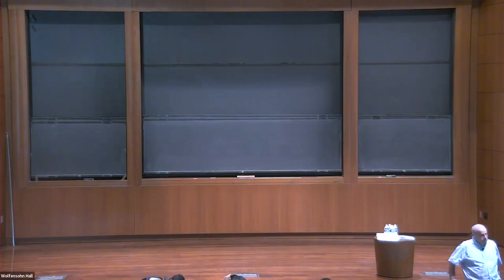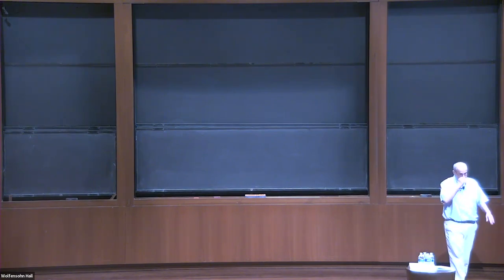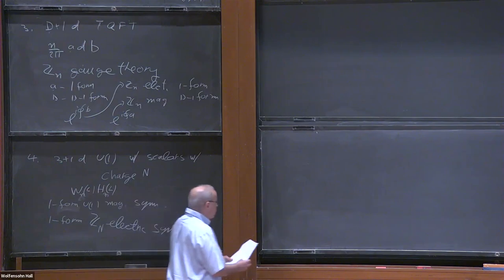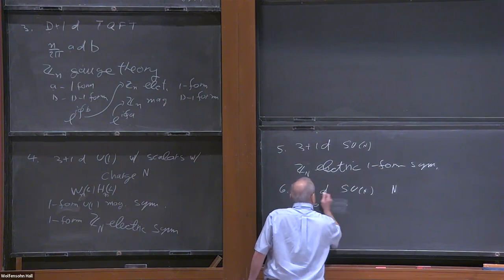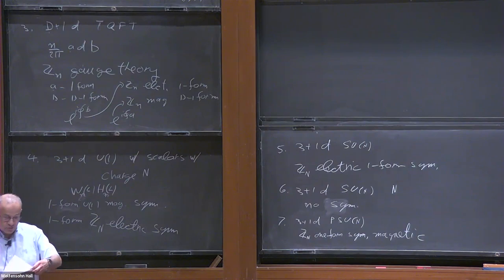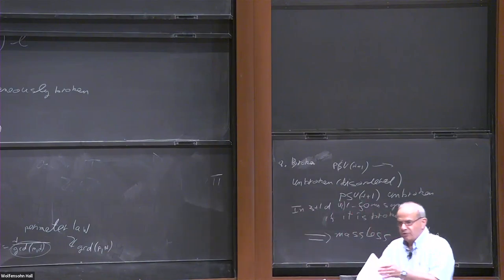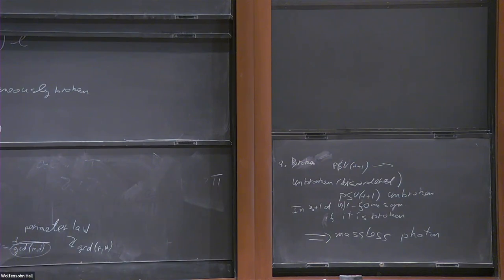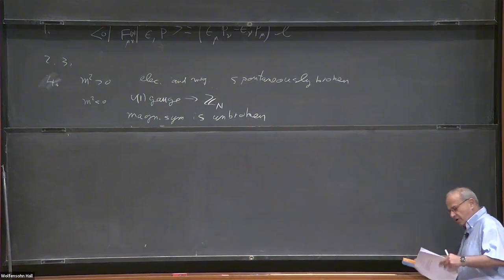The Power of Symmetry III - Nathan Seiberg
Prospects in Theoretical Physics 2023

Topic: The Power of Symmetry III
Speaker: Nathan Seiberg
Date: July 14, 2023